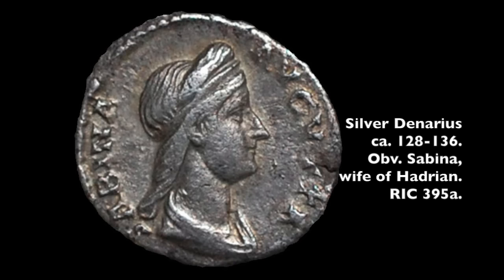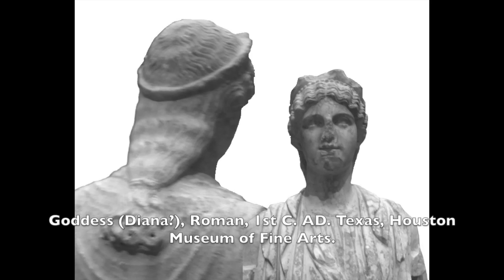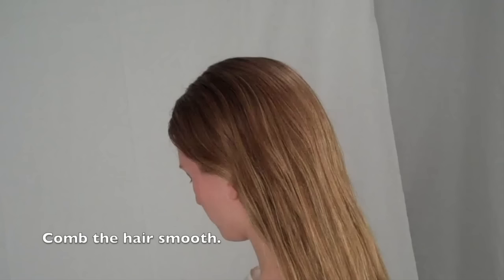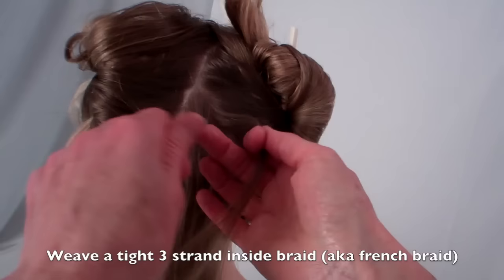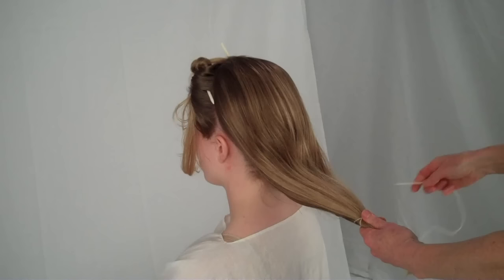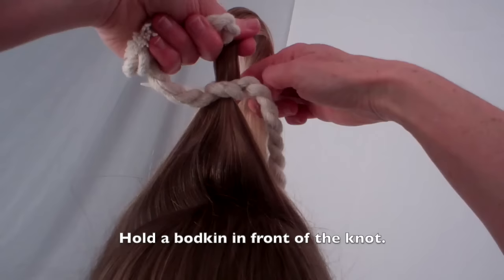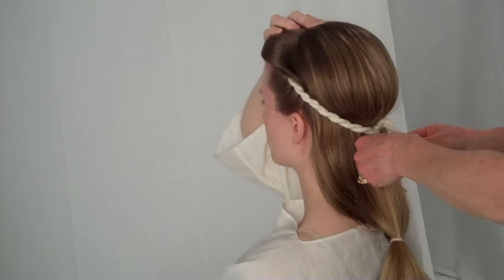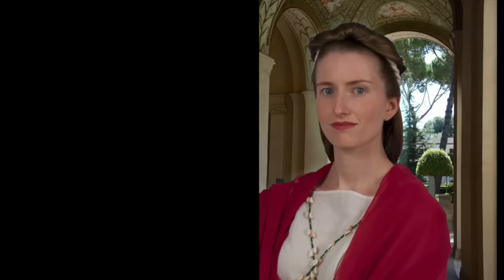The "Juno" hairstyle of Empress Sabina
Janet Stephens tutorial for recreating for recreating Vibia Sabina's hairstyle as depicted on ancient art works.